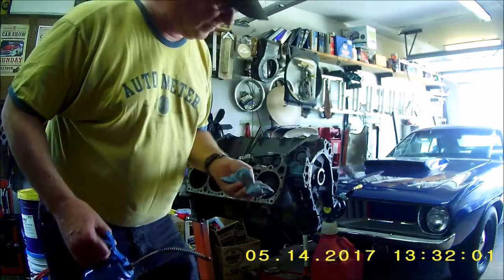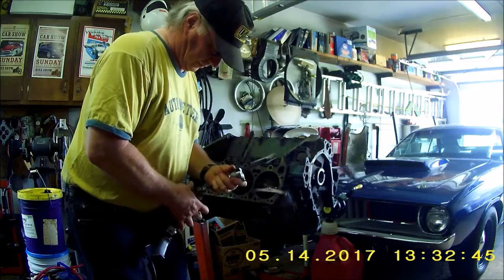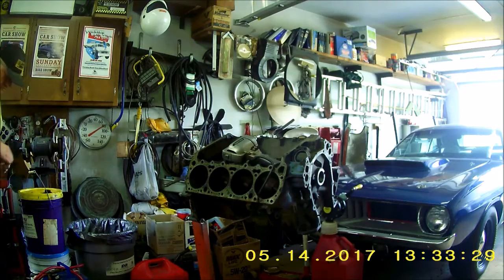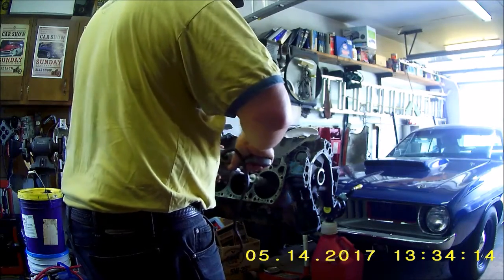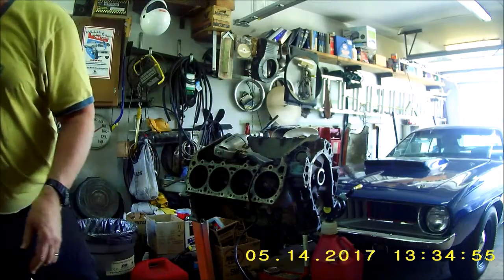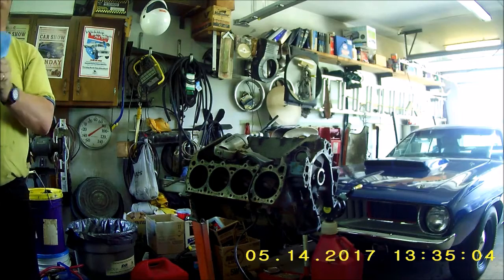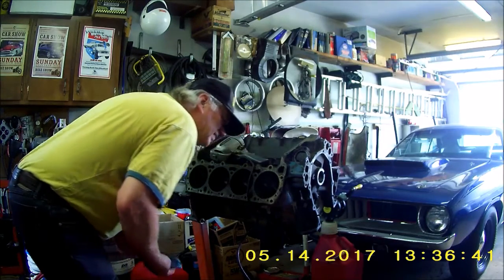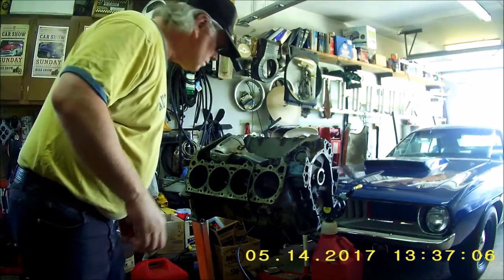440 Part IV Block Prep Chapter 1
Beginning Block Prep